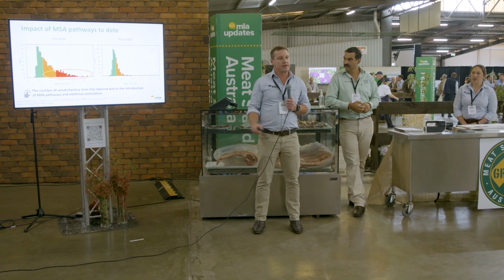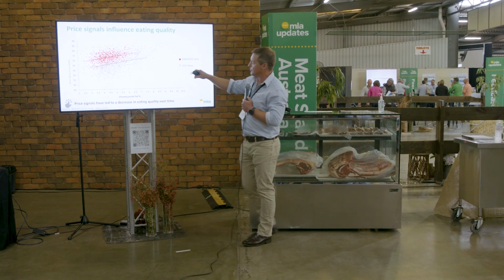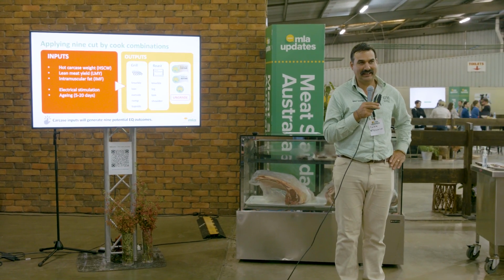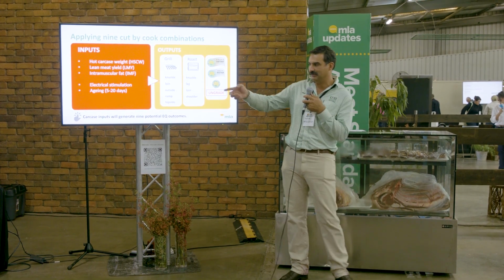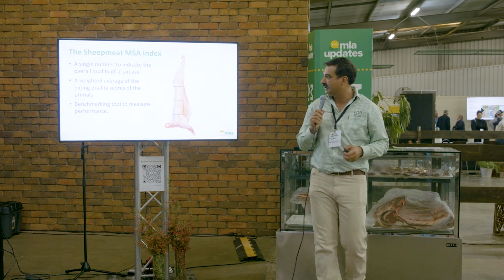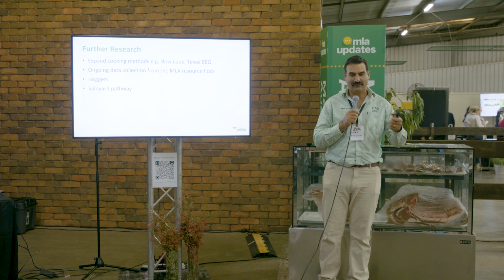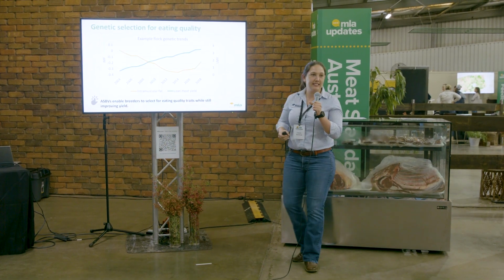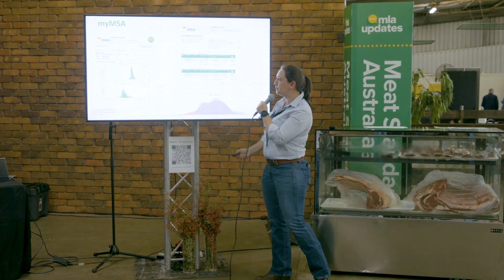MLA Updates 2022 Presentations & Demonstrations - MSA Sheepmeat